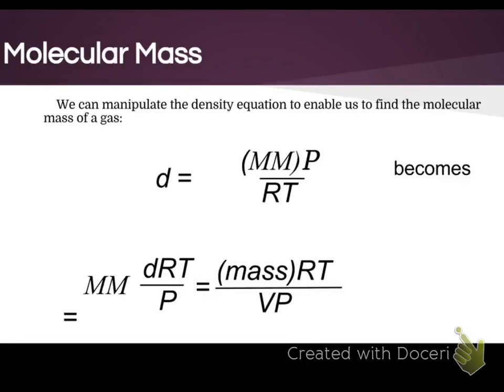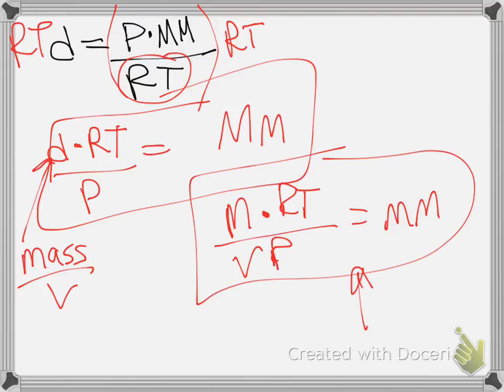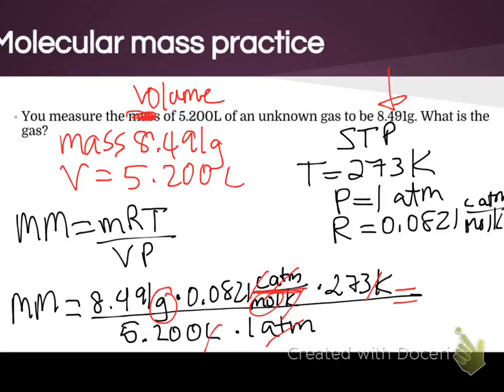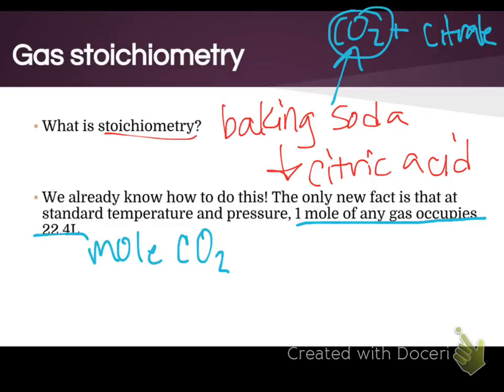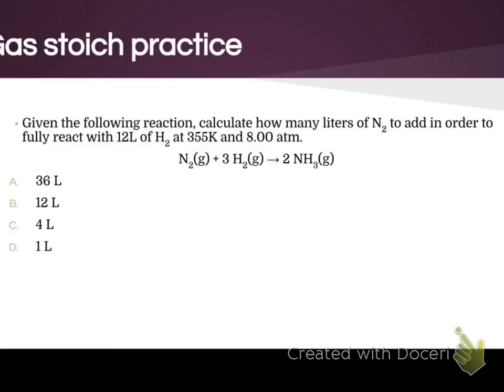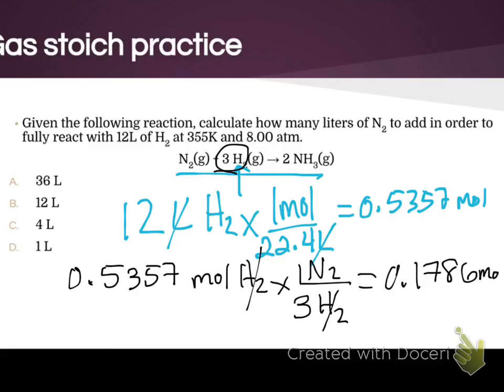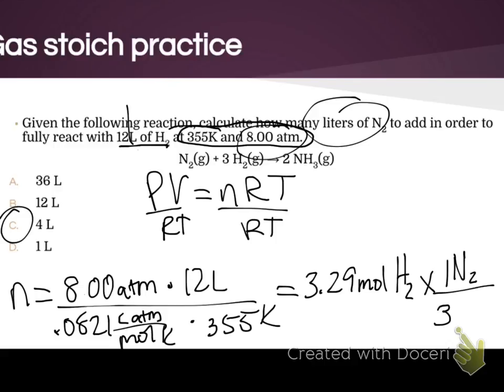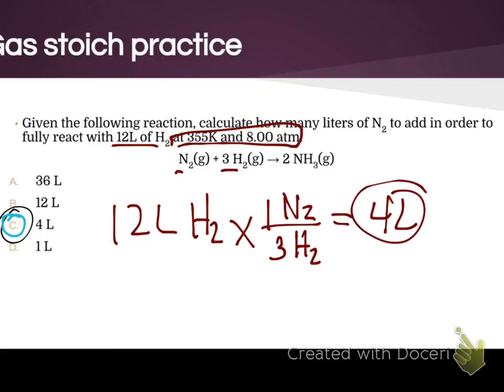ch112 chapter 15 video 3